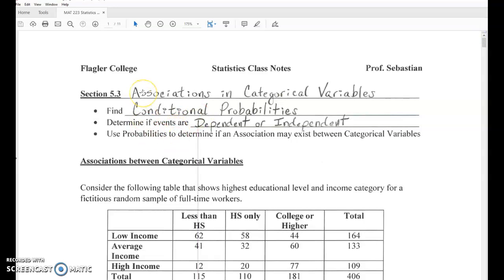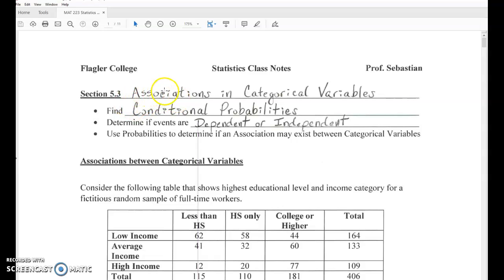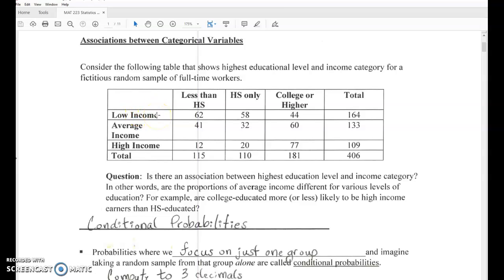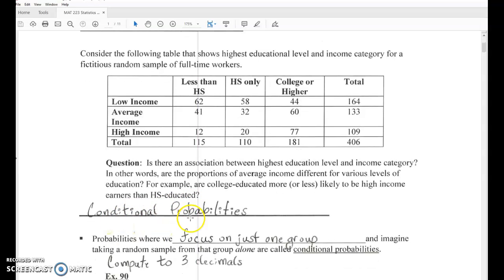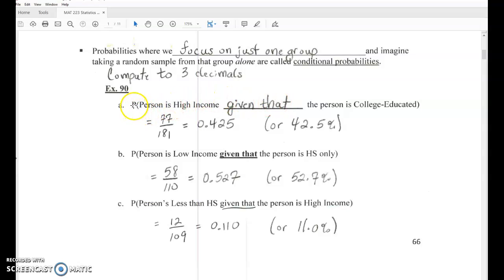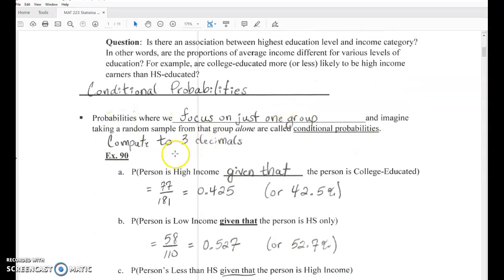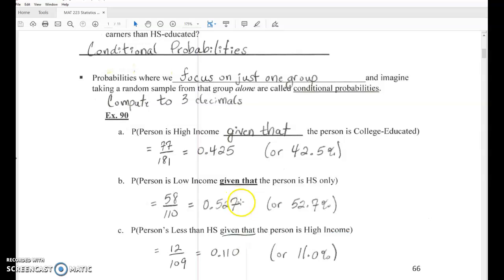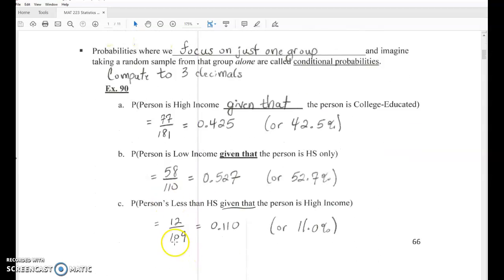Statistics (Sebastian) - Class Notes Page 66